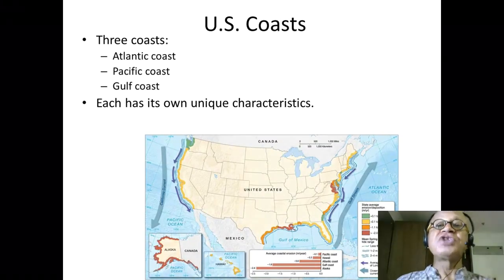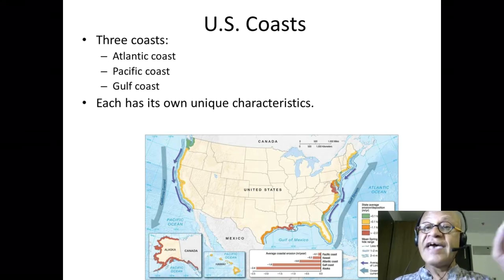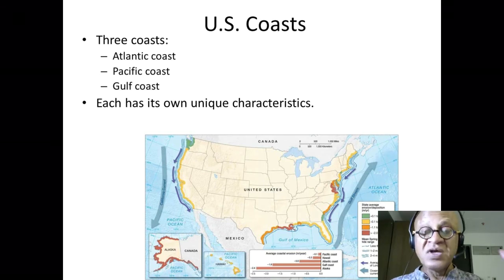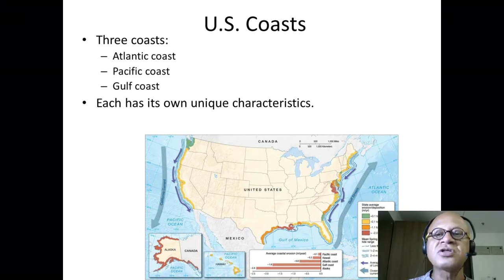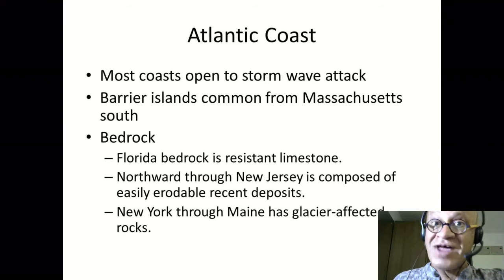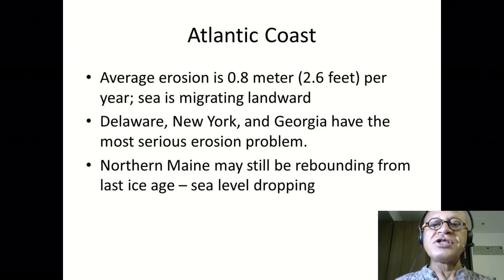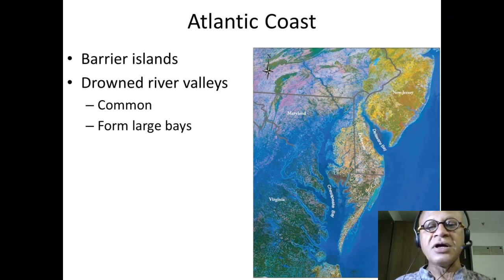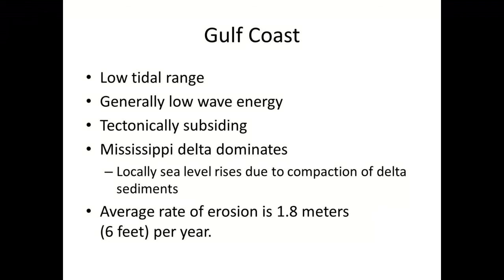13 Features of the US Coasts